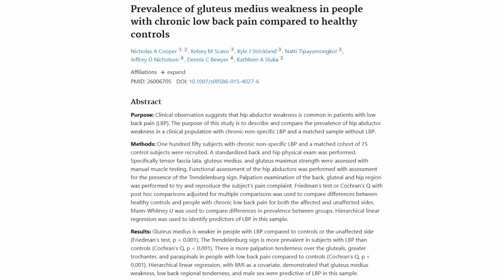The #1 Cause Of Back Pain Is THIS MUSCLE!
Brad and Mike discuss the number one cause of back pain.

Bob (the tall one) has transitioned to the role of director behind the scenes. For updates and more details on his Ataxia journey, you can visit

Chapters
0:00 Intro to video
0:26 Who are we?
0:47 Study about weak glute muscle contributing to back pain
1:59 Side stepping
2:19 Add resistance if side stepping is too easy
3:13 Third exercise for glute medius
4:13 Glute exercise with variations
7:22 Recap
7:36 More videos to watch
7:51 Outro & Song
Featured Product

1) Q2 Pro Massage Gun
2) Resistance Bands
3) Pull Up Bands

We are giving away the Bob & Brad Q2 Pro Massage Gun!!

Our Products:

Pain Management:

C2 Pro Massage Gun with Heat/Cold Therapy
*NEW C2 Plus Massage Gun with Heated Head
Q2 Pro Mini Massage Gun with Heat and Cold Head
*NEW T2 Pro Massage Gun with Heat and Cold Head
*NEW X6 Pro Max Massage Gun with Heat-Cold and Metal Head Therapy
*New D5 Massage Gun
Eye massager
*NEW EyeOasis 2 Plus (with remote)
New Black EyeOasis 2 Plus

Wellness:

Top 3 Fix: Book by Bob Schrupp PT and Rick Olderman MSPT